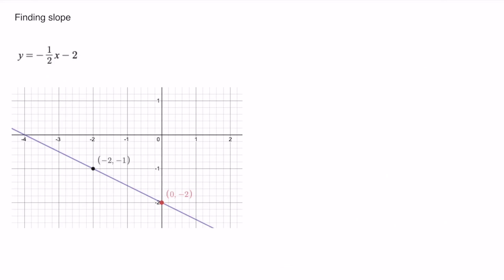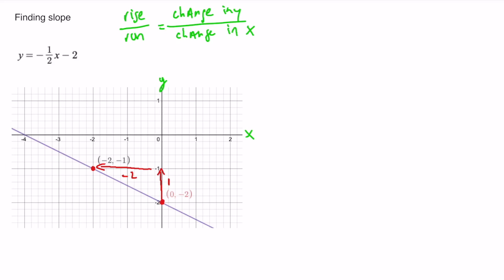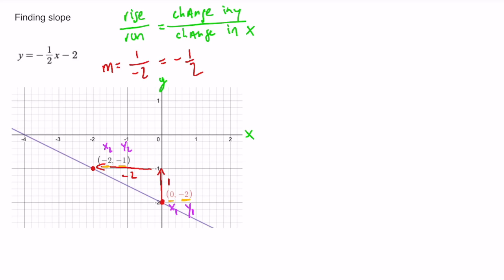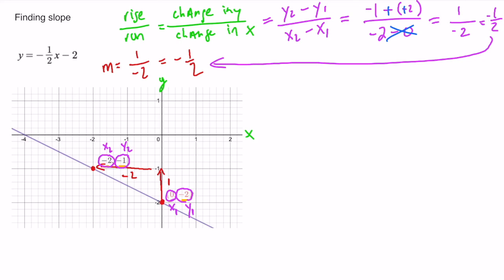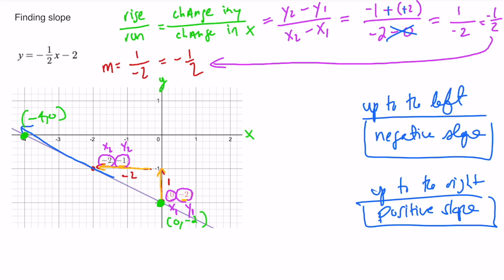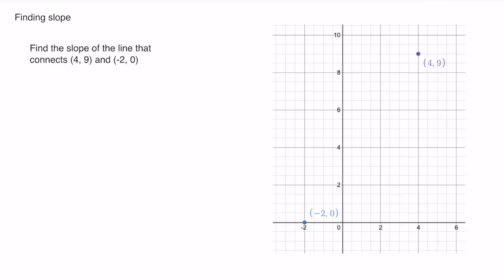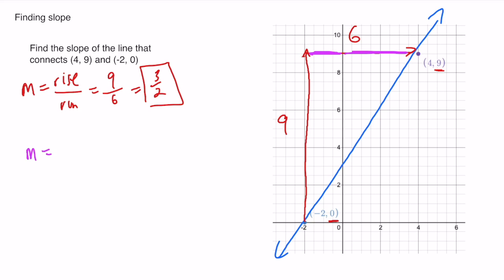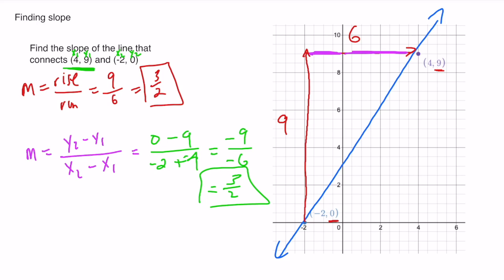Basic Algebra A - Chapter 4 Review (Finding Slope)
This video is about Basic Algebra A - Chapter 4 Review (Finding Slope)